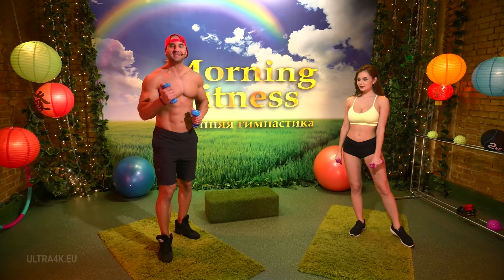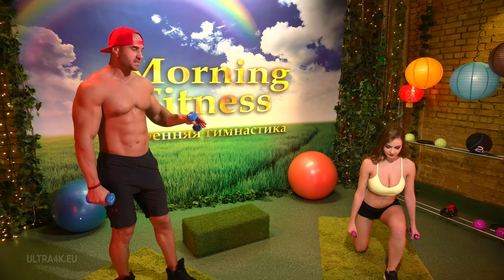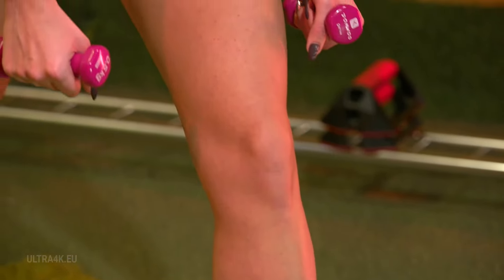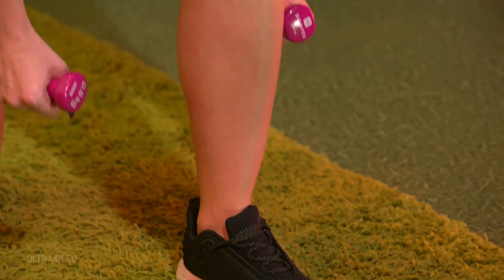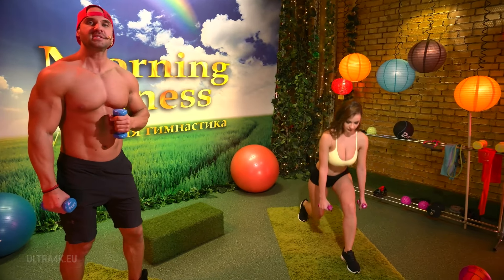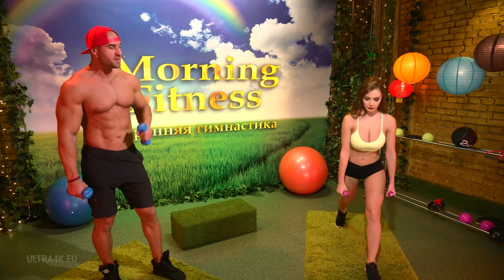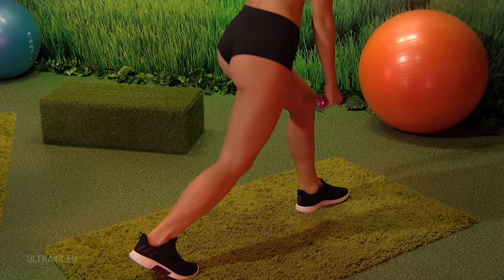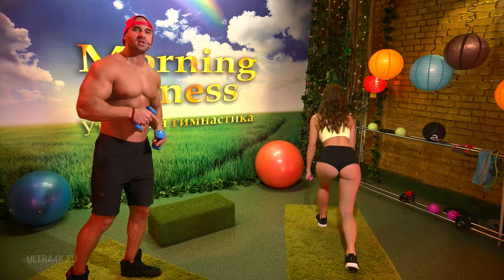Morning Fitness, 16+